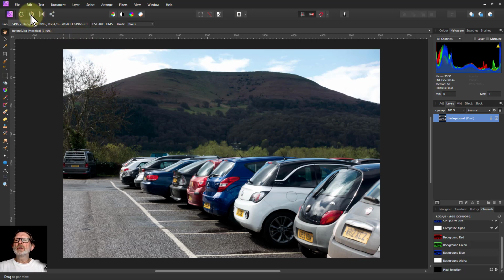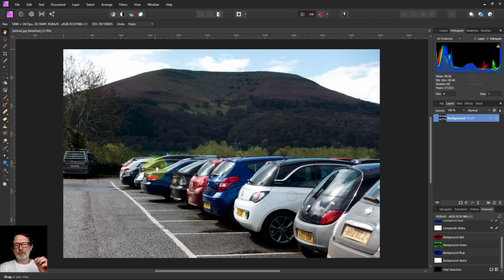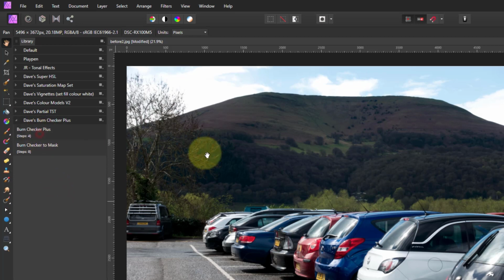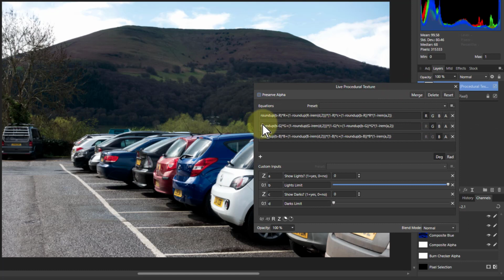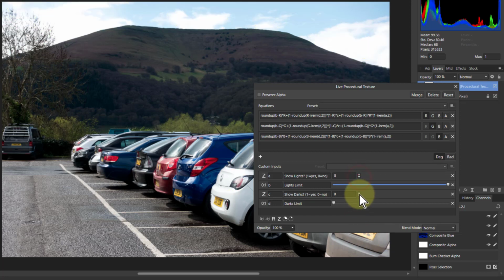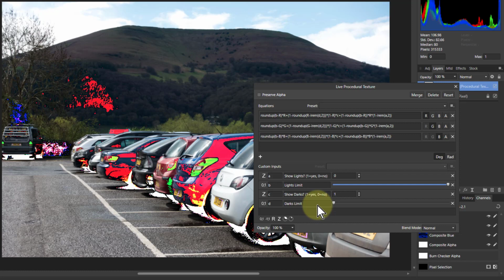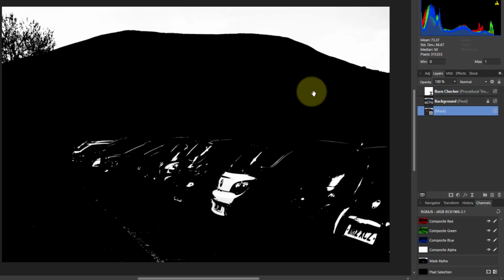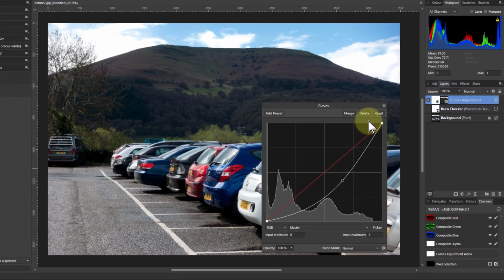Burn Checker Plus -- Free Macros, Including Masker (for Affinity Photo)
Here's a tool which not only lets you see areas where any or all of RGB colours have hit the maximum or minimum end-stops, it also lets you stretch that range so you can see where any further adjustment will cause more burn or zeroing. And for a bonus again, a macro is included so you can turn all this into a useful mask with just one click.

You can read more about it and download the macros

The web page for this video is here (with links to related videos)